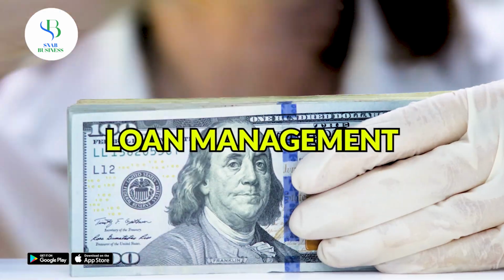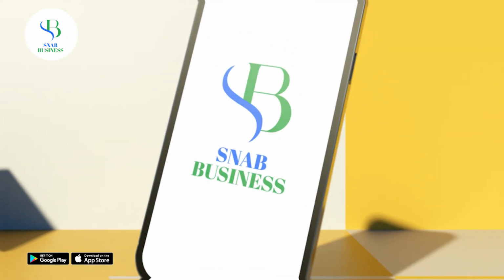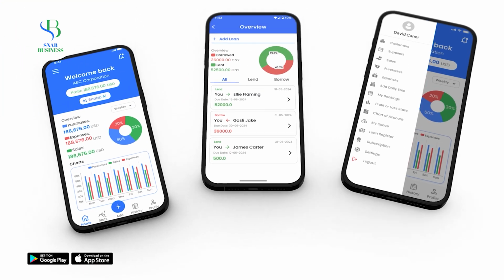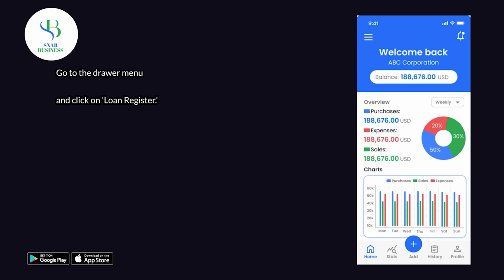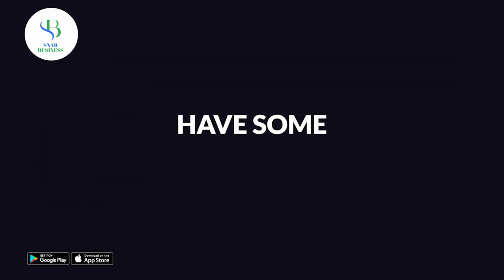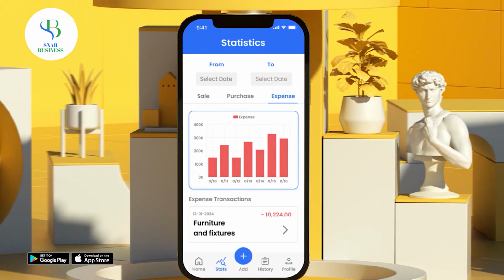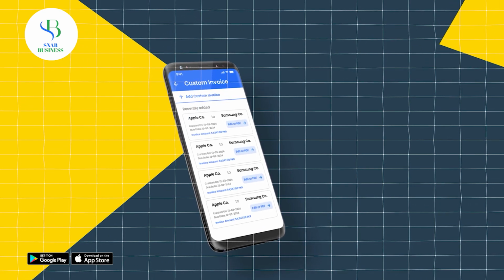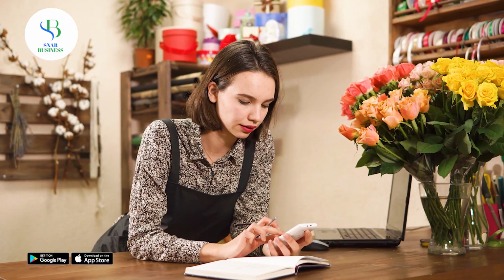How to Manage "Loan Register" in Snab Business | Mobile App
Welcome to the Snab Business App!
Experience the future of business transactions with the Snab Business App.
One of the main features of the Snab Business app is
Loan Register Management:
Getting Started:
1. Download the Snab Business App: Available on major app stores.
3. To add Loan Register:
Navigate to drawer
Click Loan Register
Choose Lend / Borrowed
Enter the details to add a loan
Save the entry

Get in Touch:
📧 Mail: